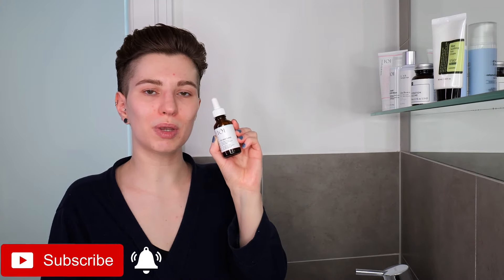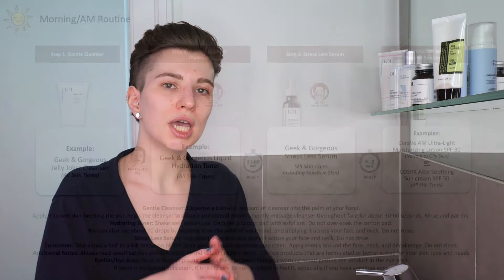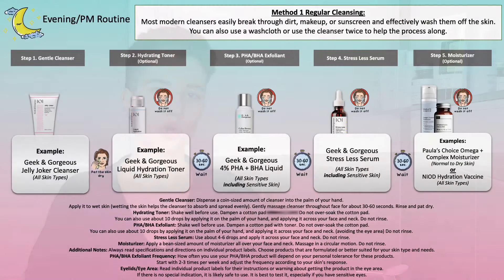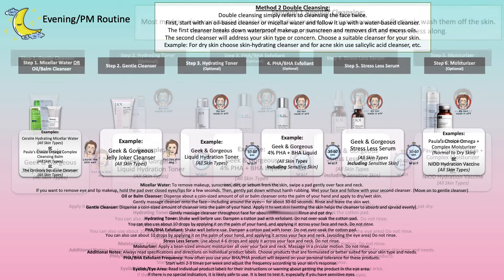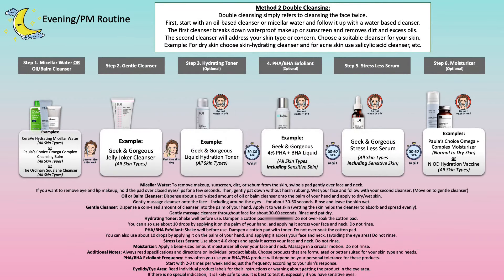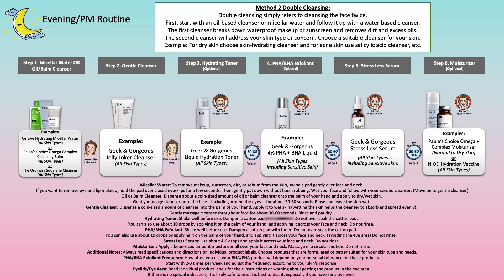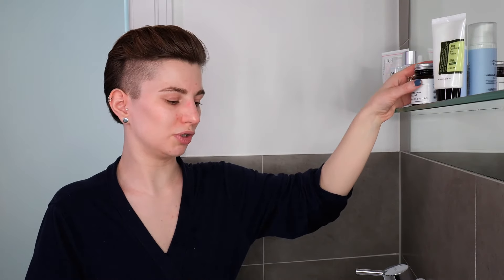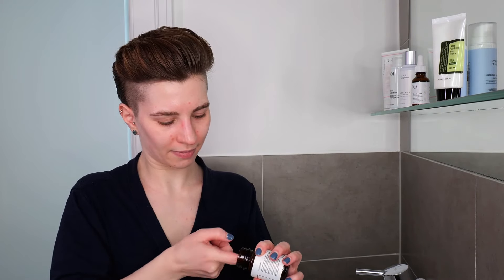How to use Geek & Gorgeous Stress Less Serum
In this video, I will show you how to use the Geek & Gorgeous Stress Less Serum.

00:00 - General Information
1:42 - Example Routines
7:01 - Step 1: Cleanser - Geek & Gorgeous Jelly Joker Cleanser
9:39 - Step 2: Toner/Exfoliant (Explained)
10:54 - Step 3: Geek & Gorgeous Stress Less Serum
12:19 - Step 4: Moisturizer/Sunscreen - NIOD Hydration Vaccine

Geek & Gorgeous – Jelly Joker Cleanser
Geek & Gorgeous – Stress Less Serum
NIOD – Hydration Vaccine